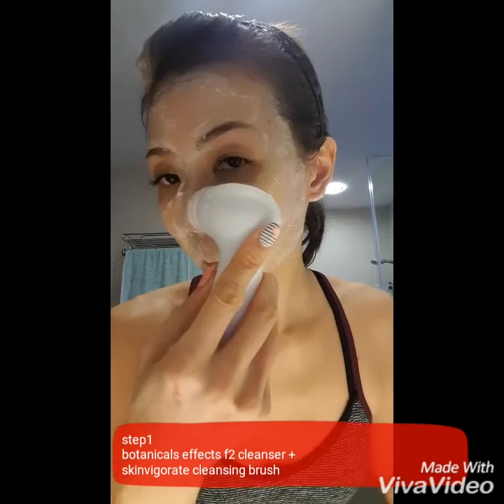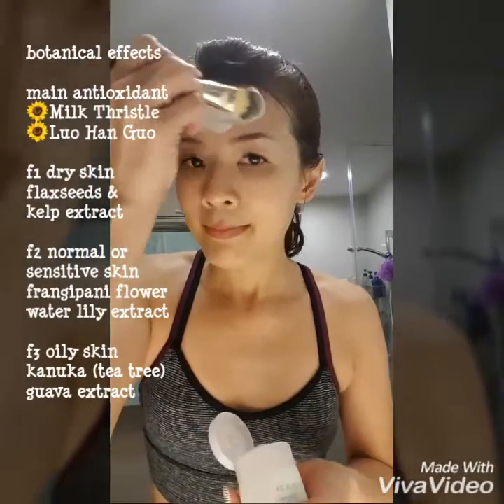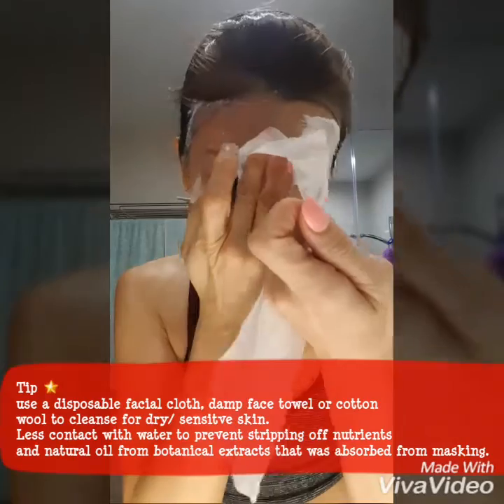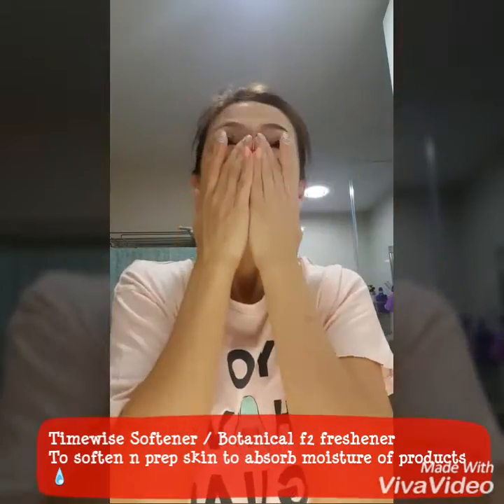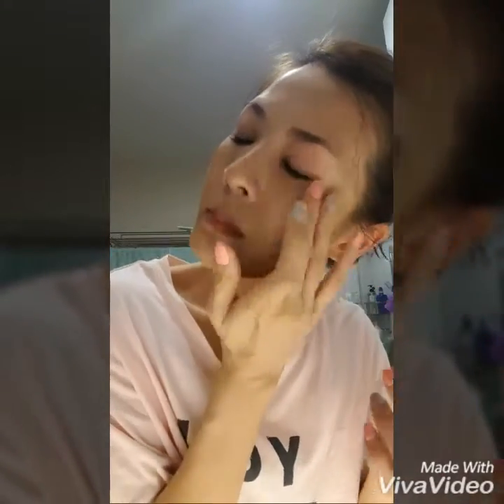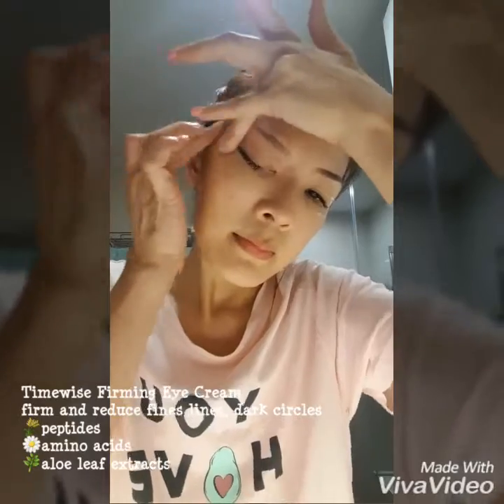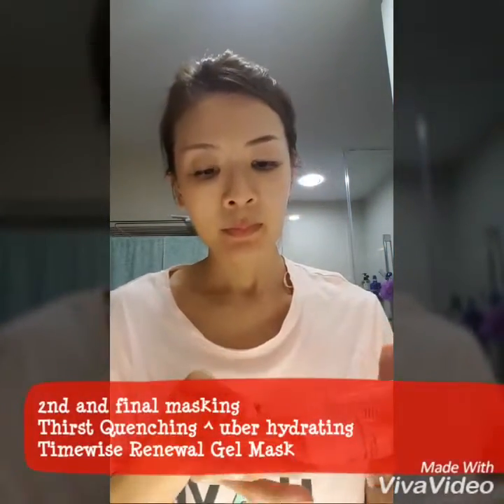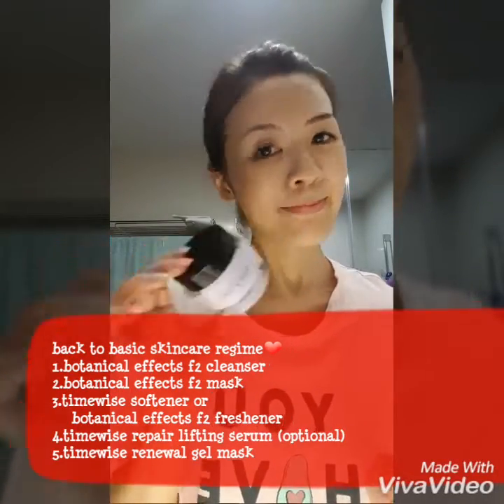JKMS Back to Basic Healing with Eye Detox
Finally after a long break. A skincare video from me to my users! ❤
Teaching Reset - BACK TO BASIC HEALING.
Piling loads of antioxidants yet uber Gentle!
If u feel your current skincare not working as well as usual, having mild redness, sensitivity, zits and bumps keep popping at odd parts of your face then HOLD your premium skincare (esp those with retinol, brightening) for a while... find back your GENTLE products to nurse and heal.
Basically, its quite normal to have a few range of basic skincare (cleanser, freshener, moisturizer) to target times when skin flare or show signs of stress.
🌼Duo masking with Botanical range combi.
🕰3 times a week if can.
Here i also incl steps to massage and detox our eye area. Might as well ya?
Share to friends who may need such solutions!
And yes... Birthday Month deals.
PM or WA me if you like to do a class tog, 1-1 or group tog with ur friends for a fun pampering time tog.
Botanical series also suits teens ❤